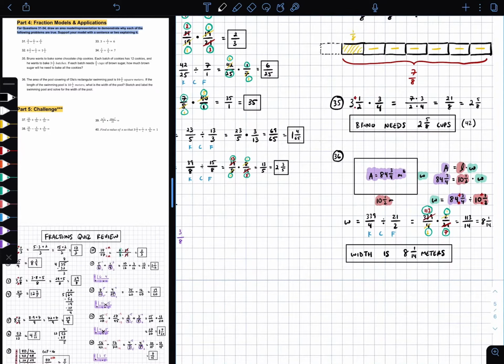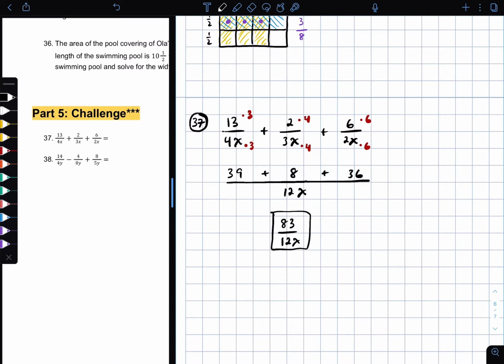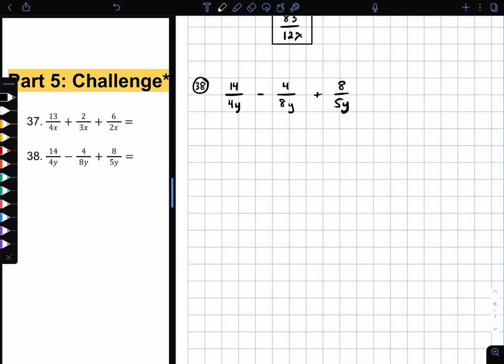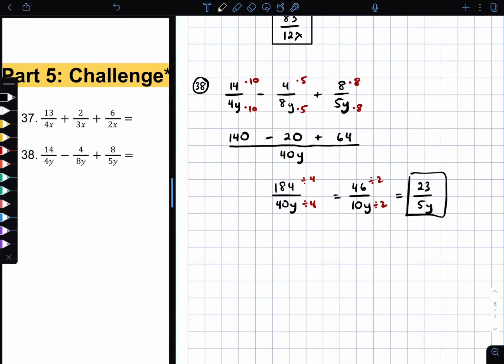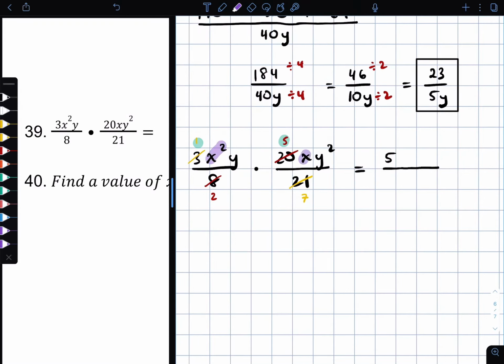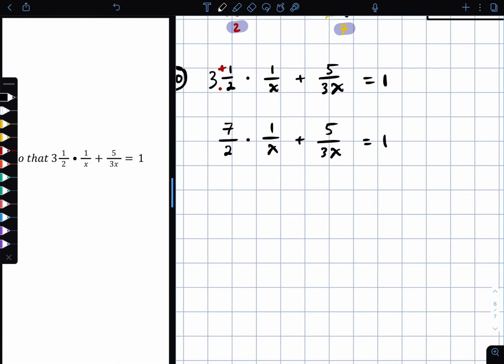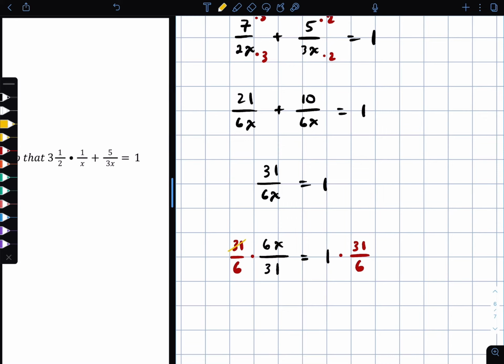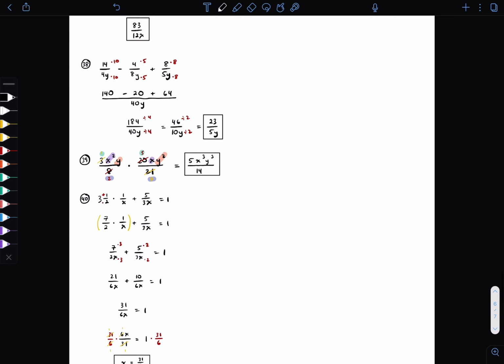Fraction Quiz Review Answer Key- Part 2